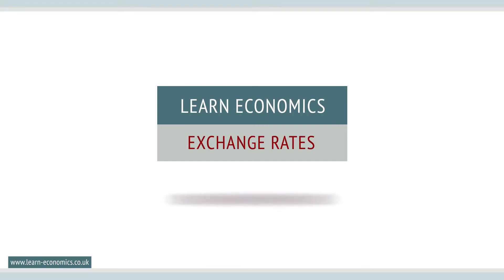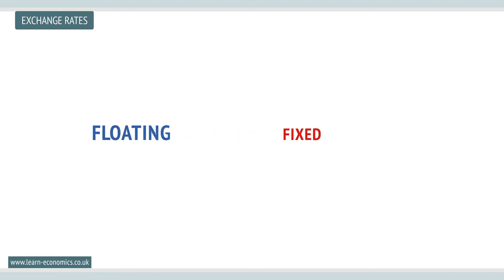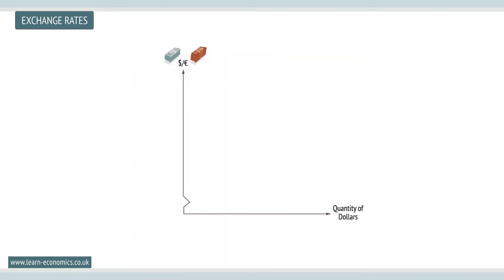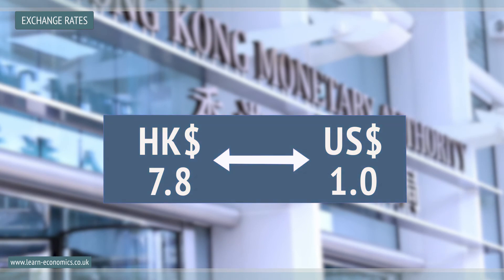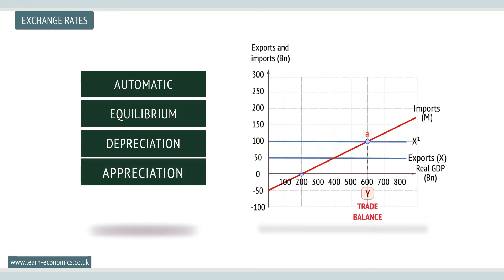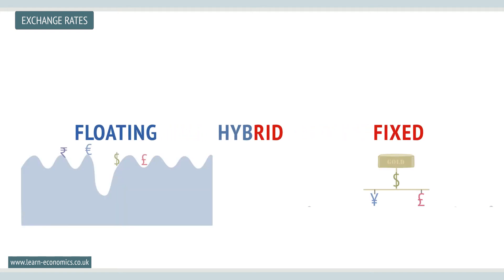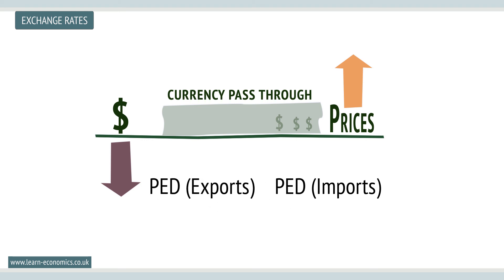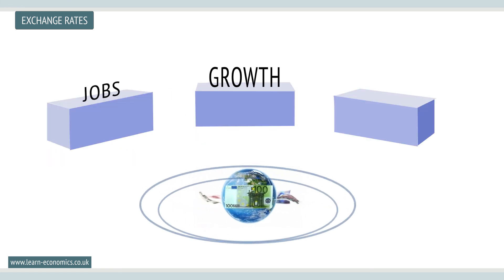Exchange rates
The determination of exchange rates depends upon the exchange rate regime. Changes in exchange rates affect many parts of the macro-economy.